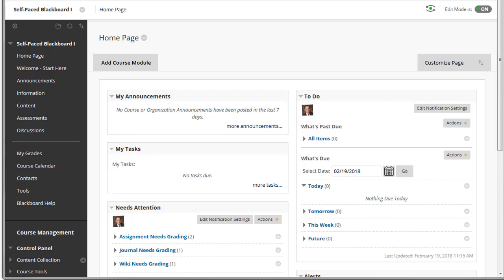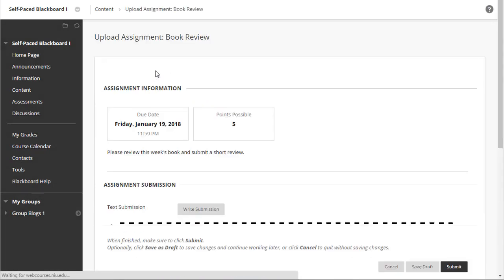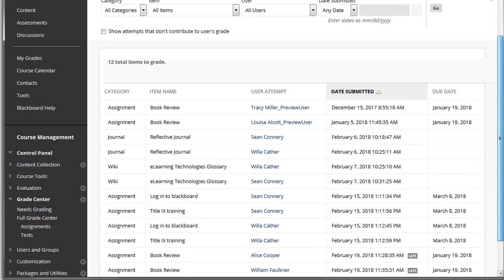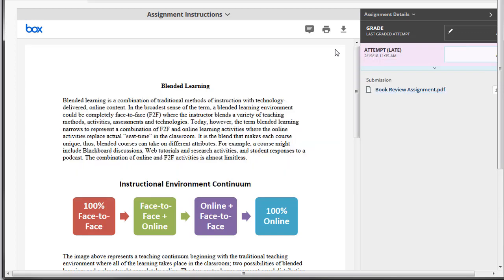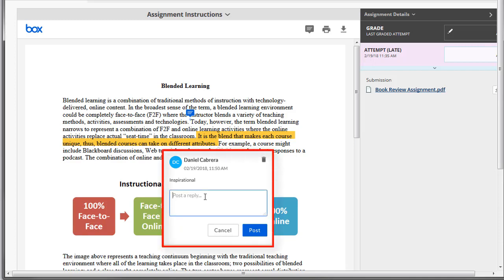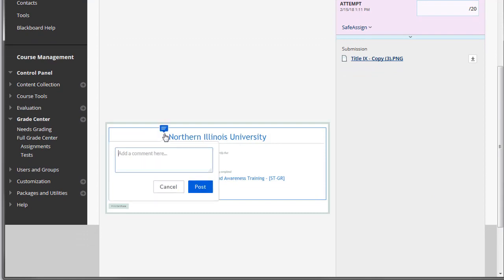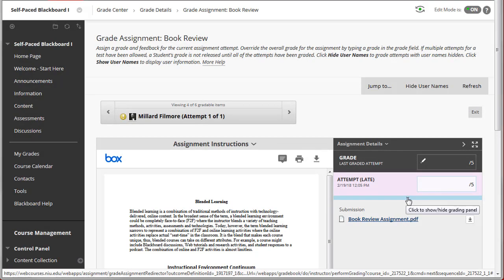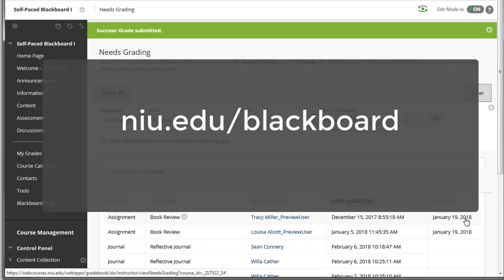Blackboard Inline Grading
In this tutorial, we discuss using Inline Grading to grade students’ submissions to assignments.